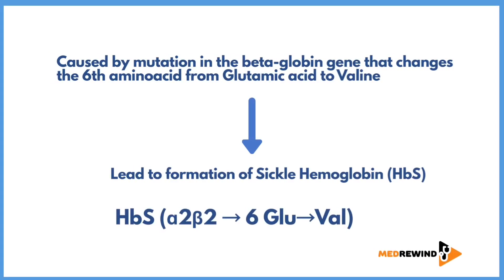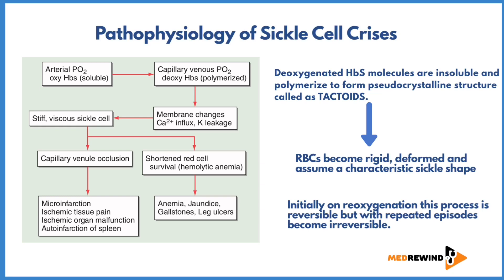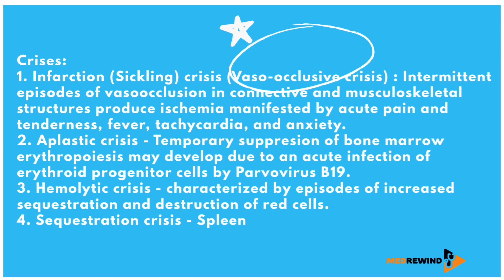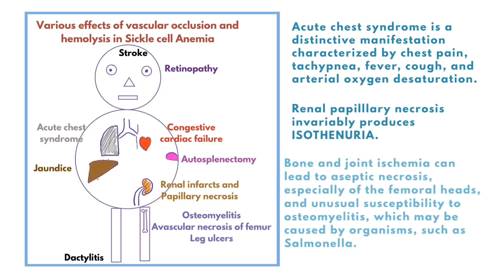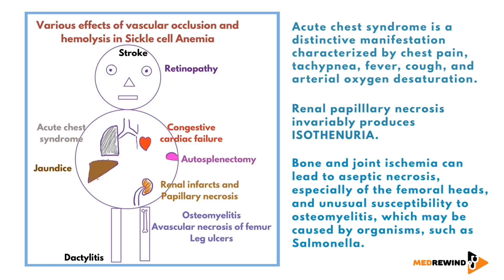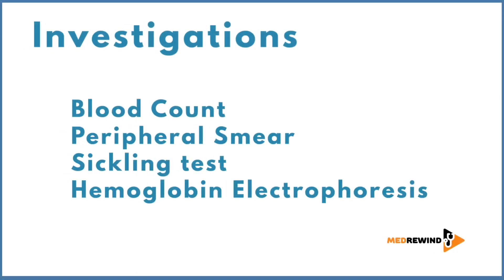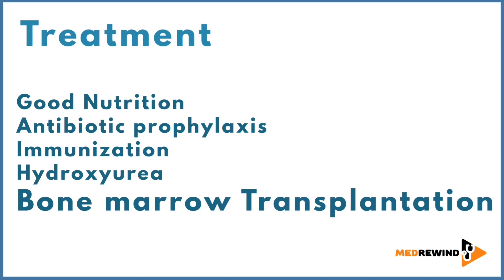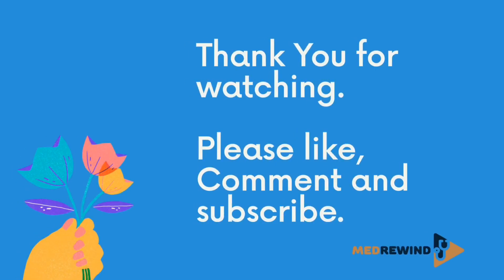Sickle Cell Syndrome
Sickle cell syndrome denotes all genotypes containing at least one sickle gene, in which HbS makes up at least half of the hemoglobin present. Major sickle genotypes described so far include:

HbSS disease or sickle cell anemia (the most common form): Homozygote for the S globin with usually a severe or moderately severe phenotype and with the shortest survival

HbS/b-0 thalassemia: Double heterozygote for HbS and b-0 thalassemia; clinically indistinguishable from sickle cell anemia (SCA)

HbS/b+ thalassemia: Mild-to-moderate severity with variability in different ethnicities

HbSC disease: Double heterozygote for HbS and HbC characterized by moderate clinical severity

HbS/hereditary persistence of fetal Hb (S/HPHP): Very mild or asymptomatic phenotype

(Source : Medscape & Harrison 20th Ed)

Edited and Narrated by : Dr. Ranjith Ravella (MBBS, MD - General Medicine)